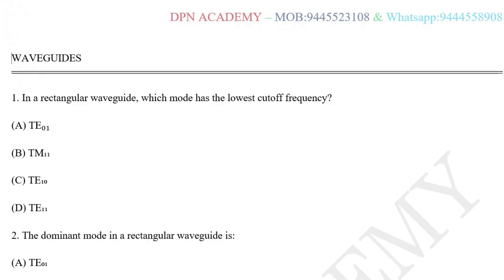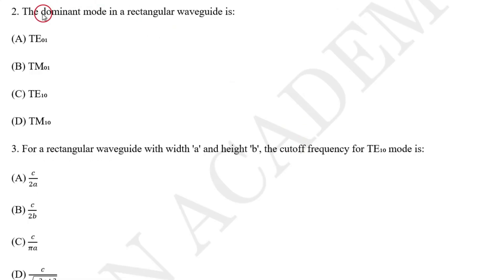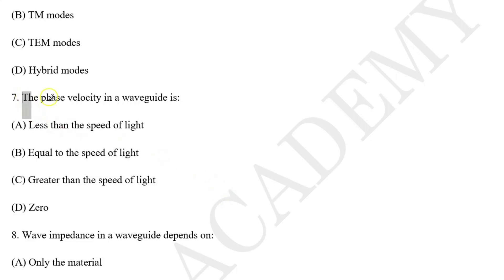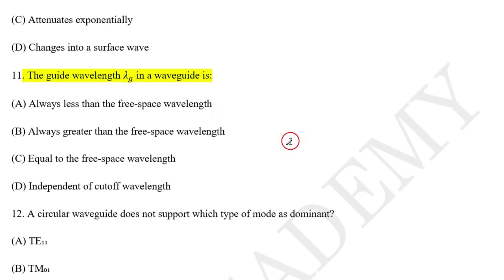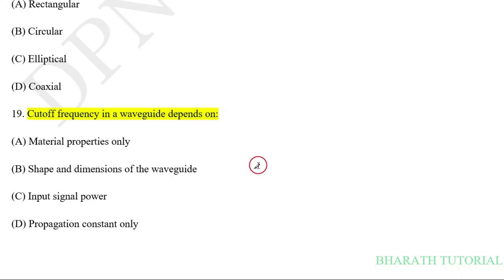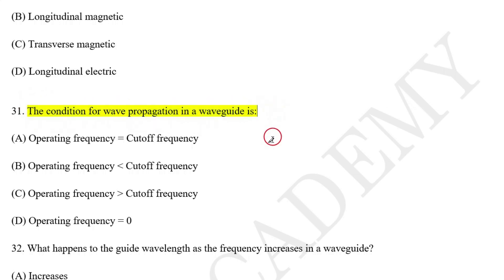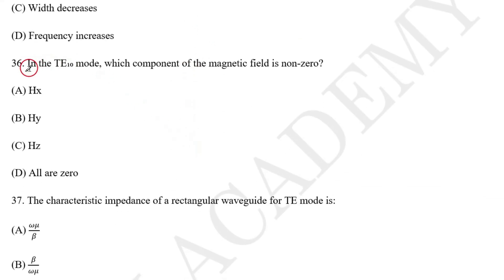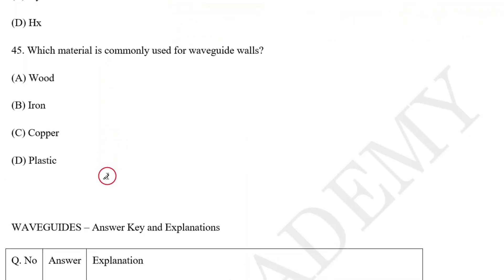02.Wave Guide I Important MCQs I EMT I DPN ACADEMY I PGTRB I PHYSICS I NEET I TAMIL I PART-12